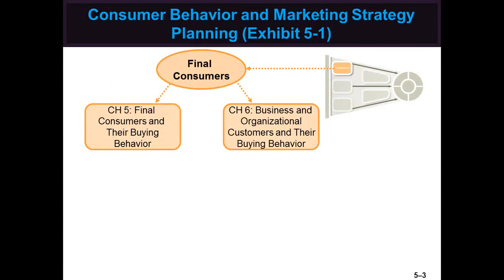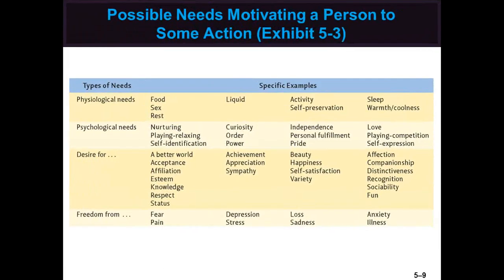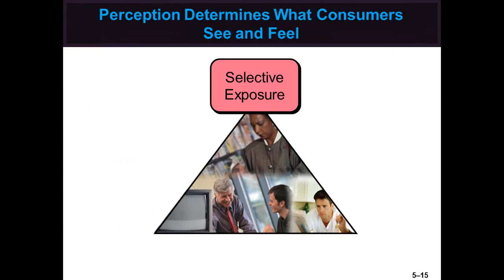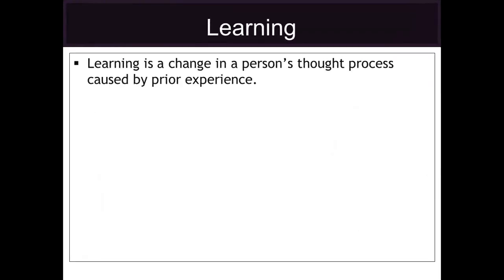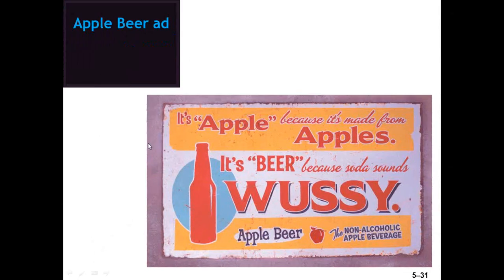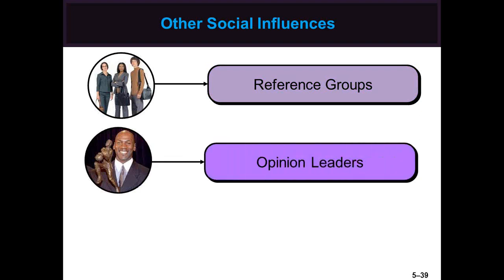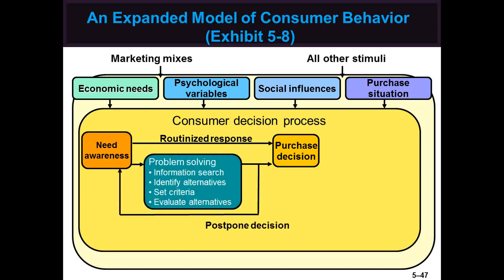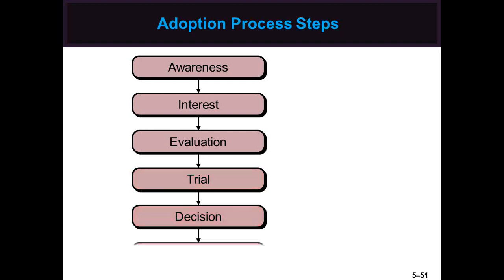David Fender presents MAR 102 Chapter 5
Essentials of Marketing @ McGraw Hill
Final Consumers and Their Buying Behavior presented by David Fender